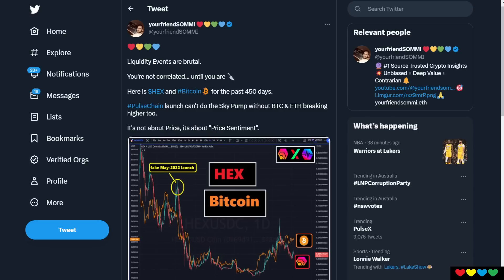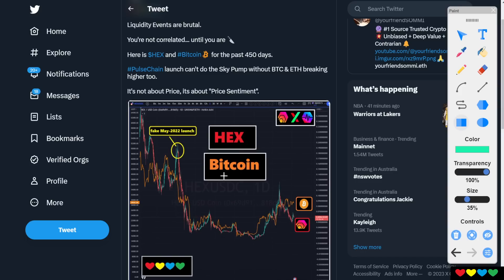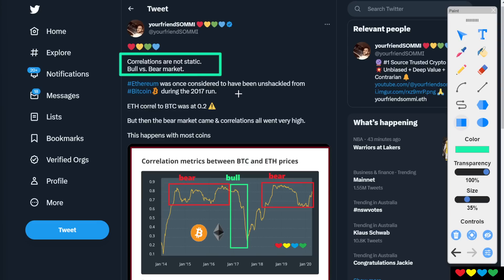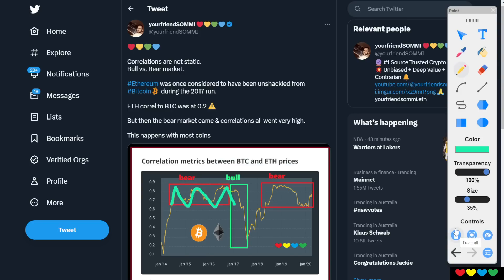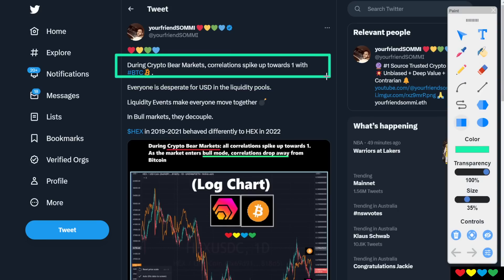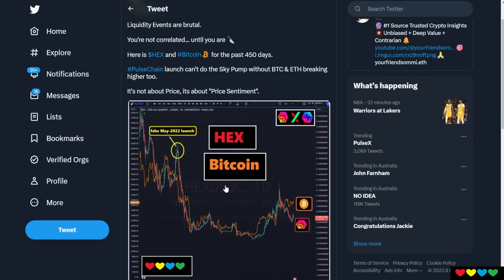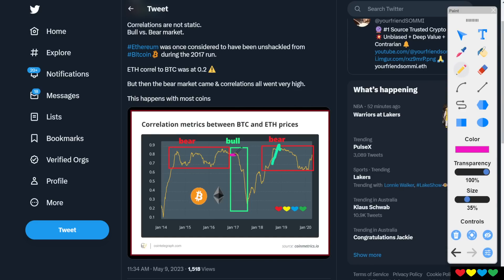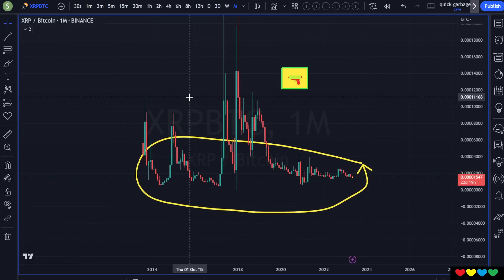The Truth about Crypto Correlations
Timestamps

00:00 I want that USD
03:00 We all need Bitcoin + Ethereum to pump
06:00 BTC & ETH Correlation
11:00 Correlation Drama
14:30 Unleashed
16:10 XRP Talk (XRP/BTC)